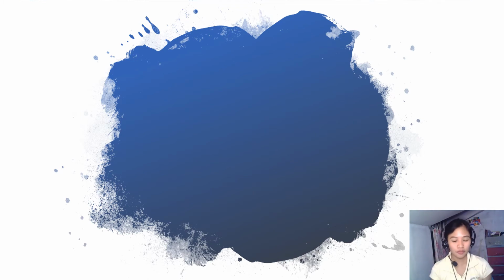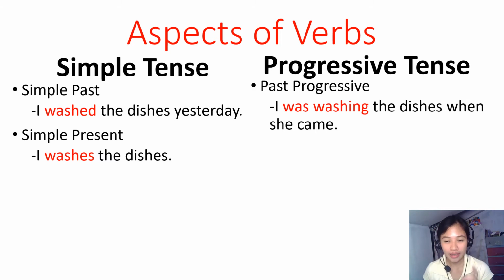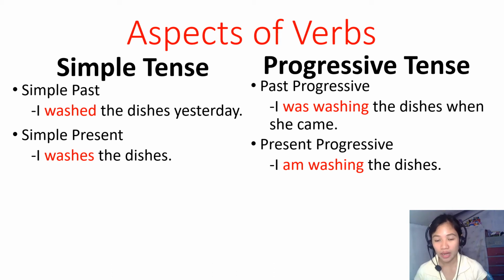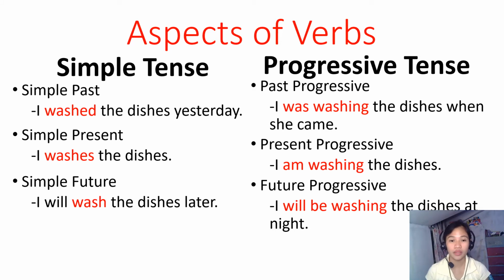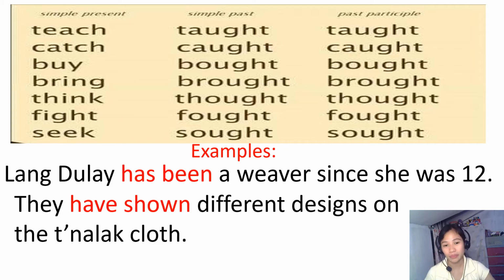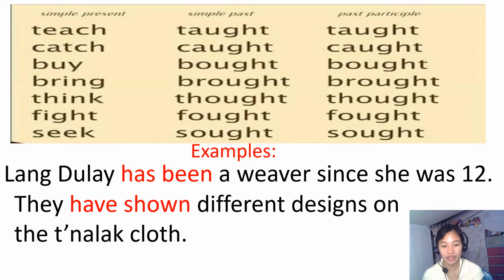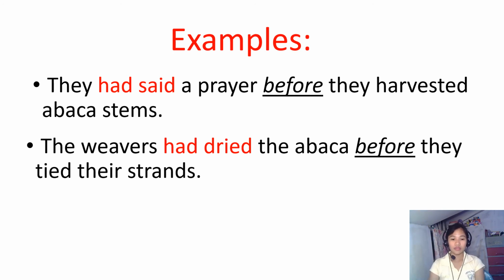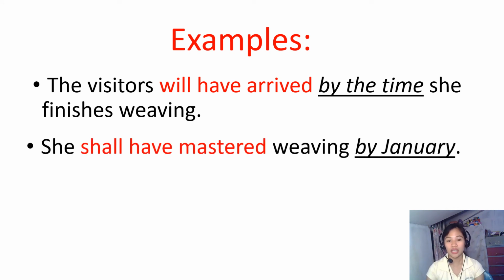Perfect Tenses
Let us learn the perfect tenses of the verb